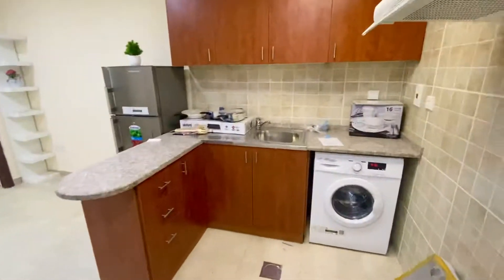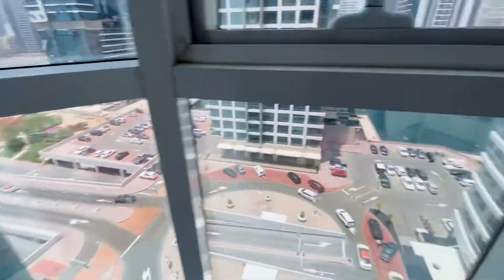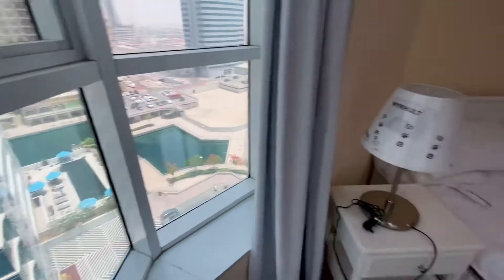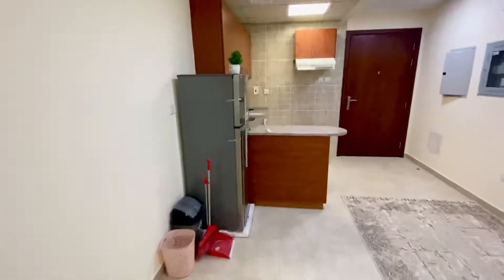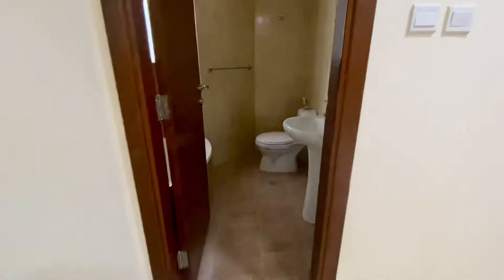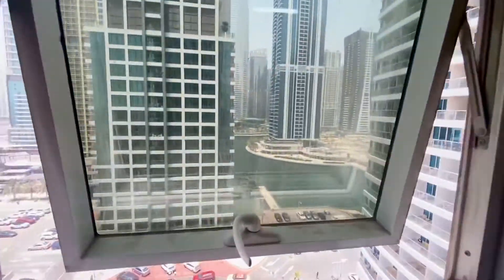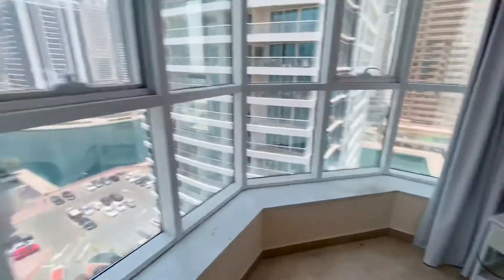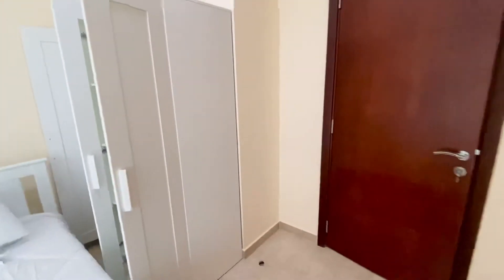DUBAI GATE 2 JLT - FULLY FURNISHED STUDIO Call or whatsapp ‪ ‬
Property Details

Studio
1 Bathroom
Fully Furnished
387.61 SQF

Low floor